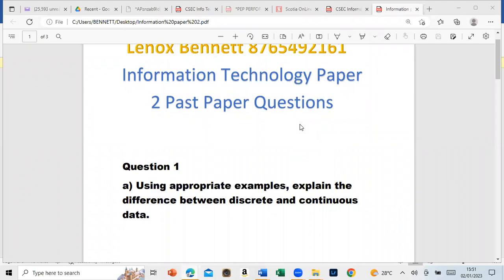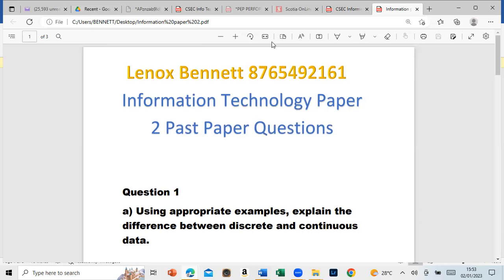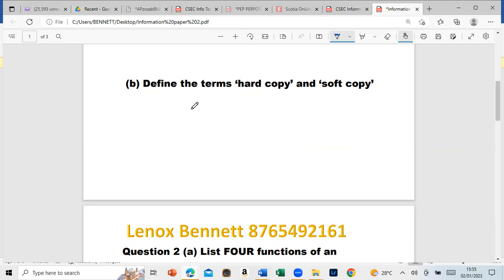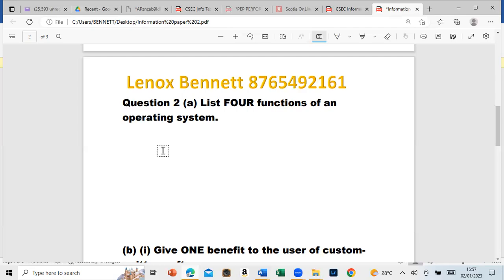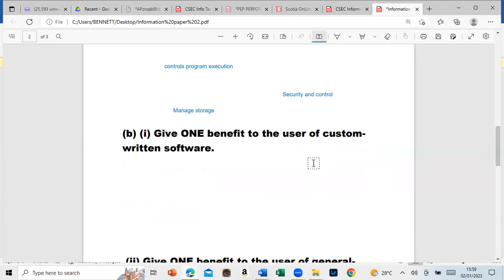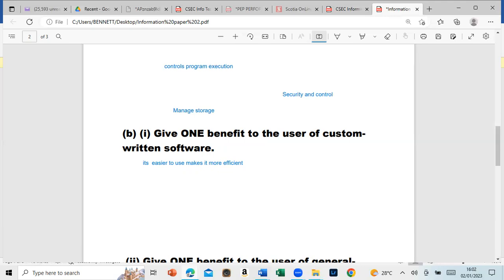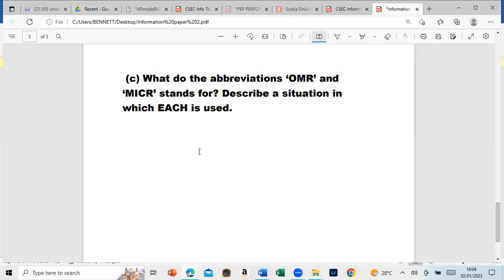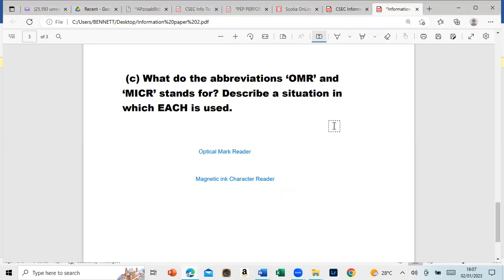Information Technology paper 2 past paper solution 2022